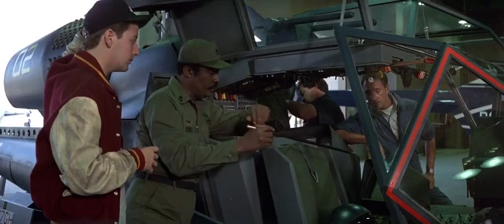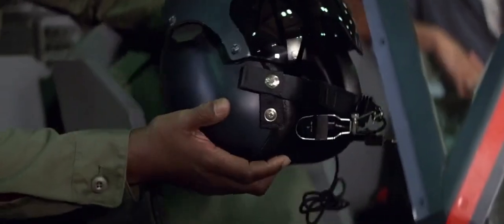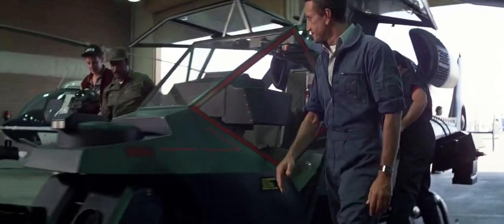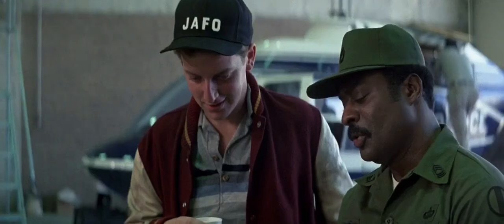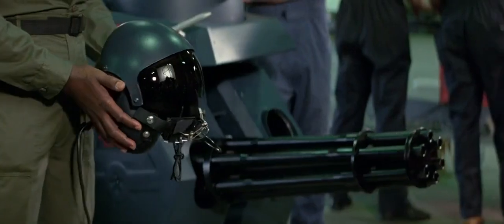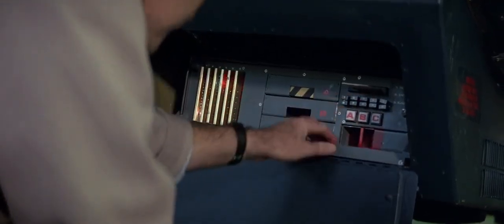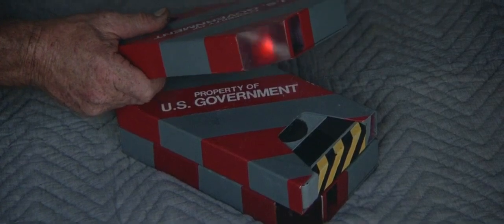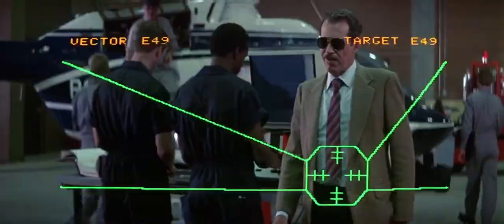Blue Thunder - instruction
"Blue Thunder" (1983) - starring: Roy Scheider, Warren Oates, Daniel Stern, Malcolm McDowell, Candy Clark

CREDITS:
Columbia Pictures (1983)

Director - John Badham
Producer - Gordon Carroll, Phil Feldman, Andrew Fogelson
Writer - Dan O'Bannon, Don Jakoby
Production Company - Rastar
Music Composer - Arthur B. Rubinstein